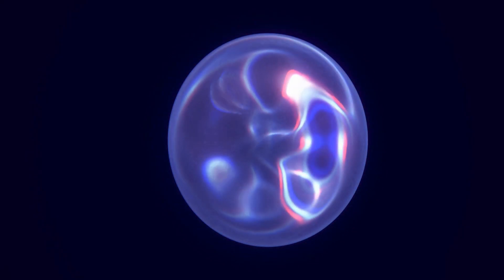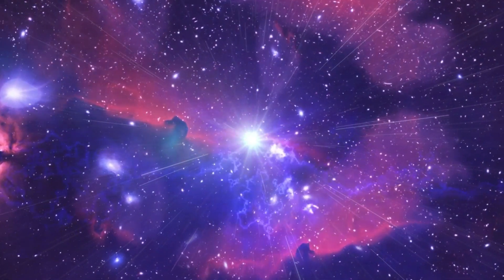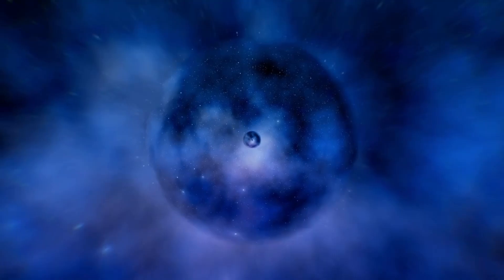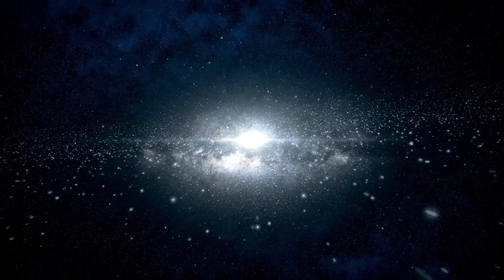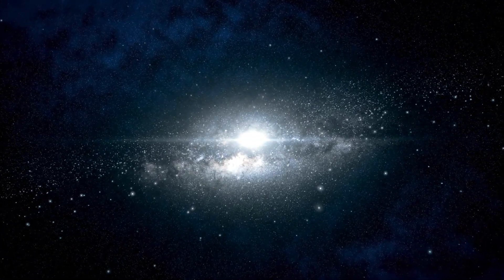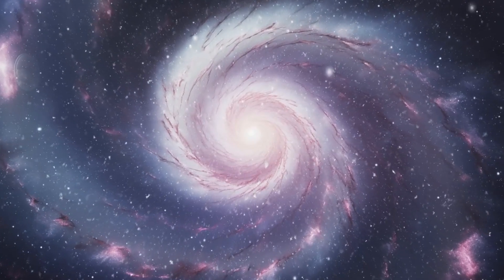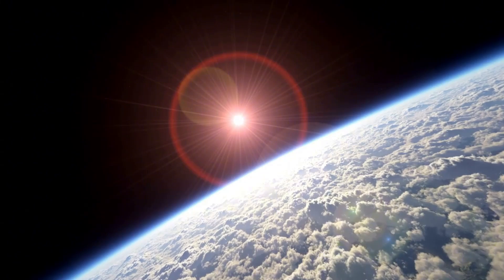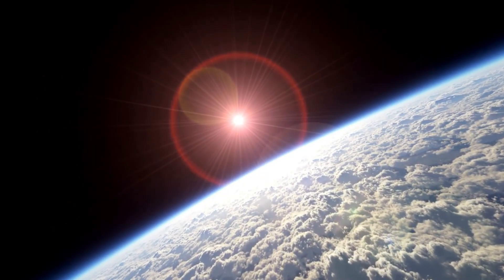Neil deGrasse Tyson: “James Webb Telescope Shows Evidence Of Another Universe”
In this eye-opening episode, Neil deGrasse Tyson discusses a groundbreaking revelation from the James Webb Space Telescope: evidence suggesting the existence of another universe! Join Neil as he breaks down the science behind this incredible discovery, exploring what it could mean for our understanding of multiverse theories and the nature of reality itself. How did scientists come to this conclusion? What implications does it have for cosmology and our place in the universe? Don’t miss this fascinating journey into the unknown!